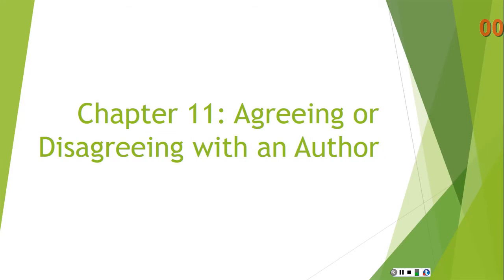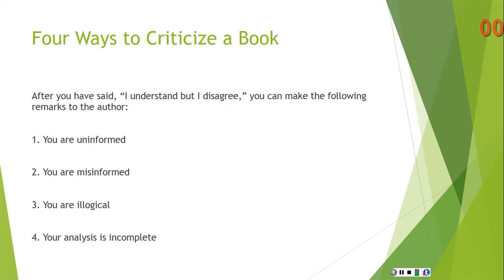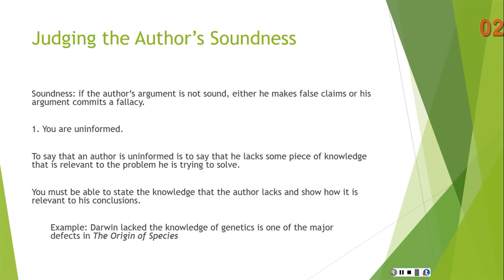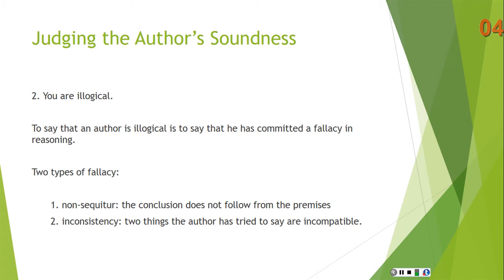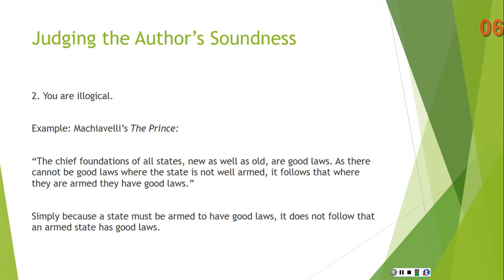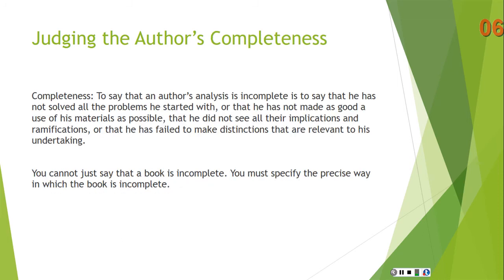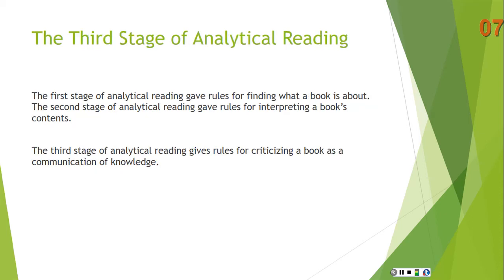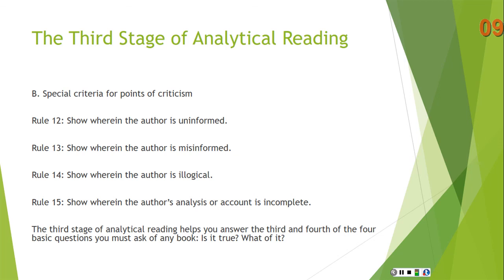Mortimer Adler: How to Read a Book, Chapter 11